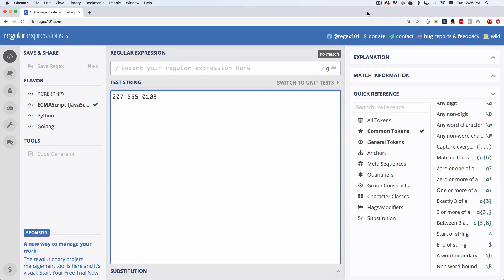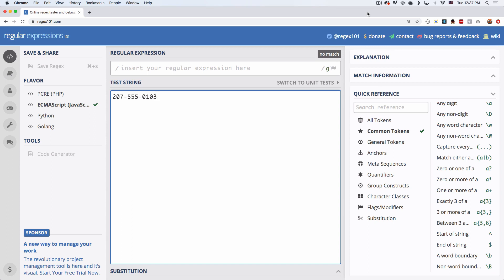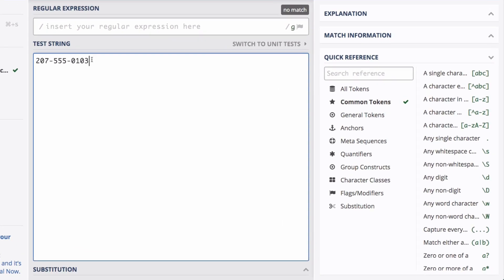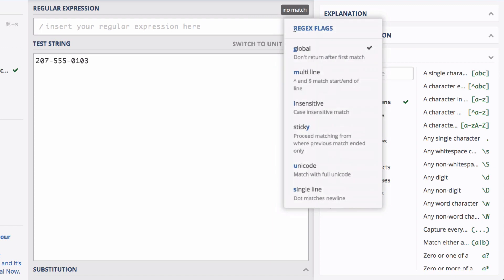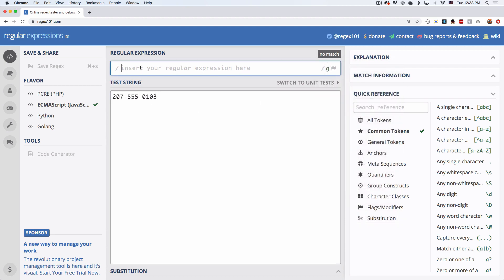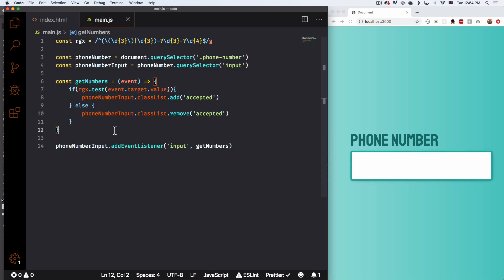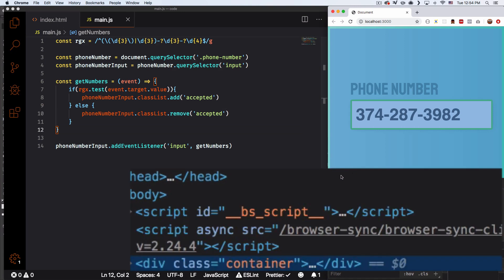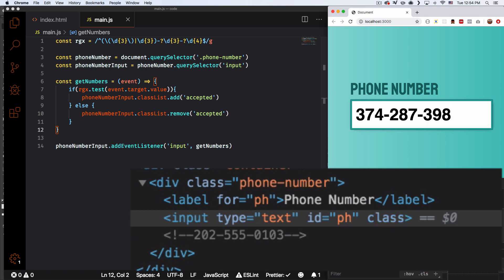Regular Expressions (Regex) in Javascript for Beginners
I will teach you how to use Regular Expressions to match a phone number. Using some common Regex tokens you will understand better how Regex works and how powerful it can be.